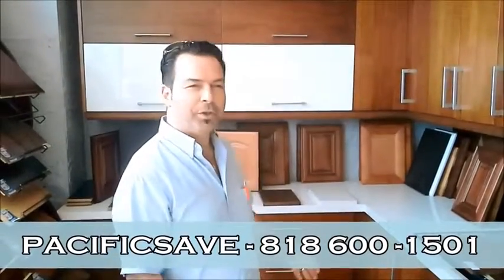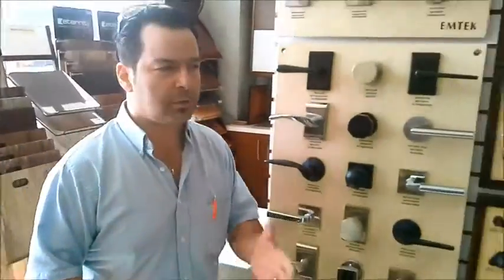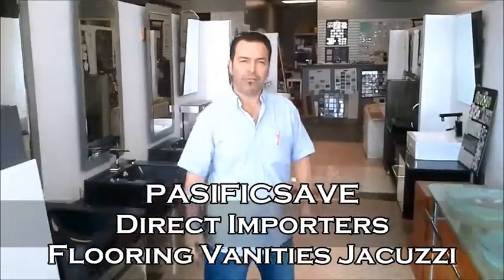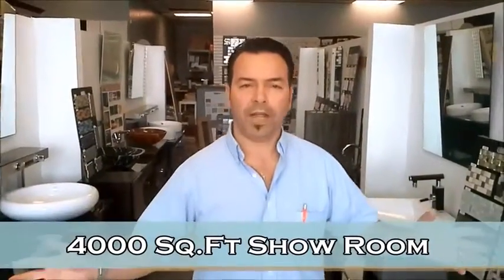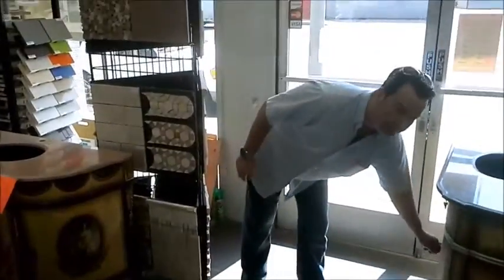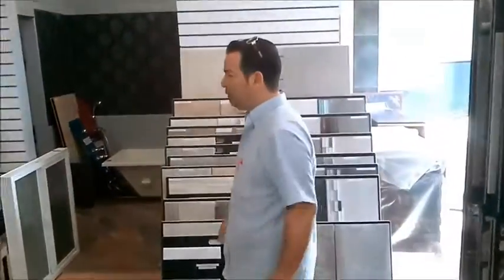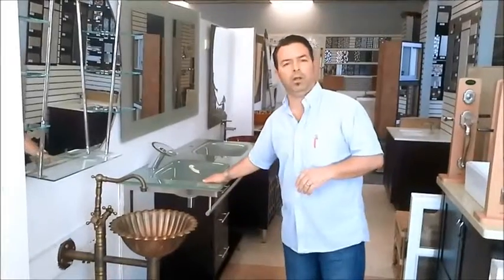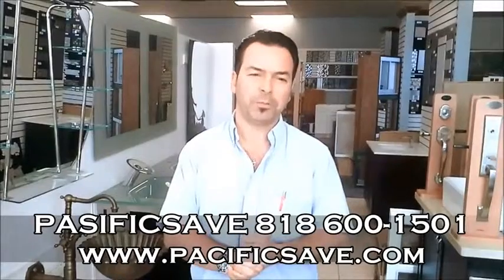Kitchen Remodeling Studio City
Kitchen Cabinets Studio City, CA

When  you and your wife  want to   redo
your old kitchen, contact  our company
we have  best  kitchen samples to show you
our company in remodeling business for  8 years
and we are bonded licensed and insured
we do custom made  kitchens.